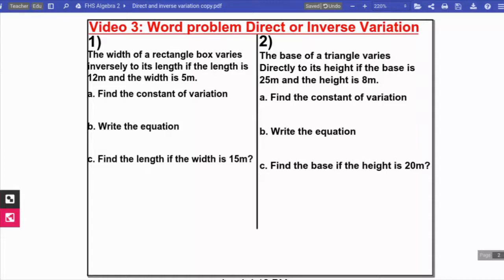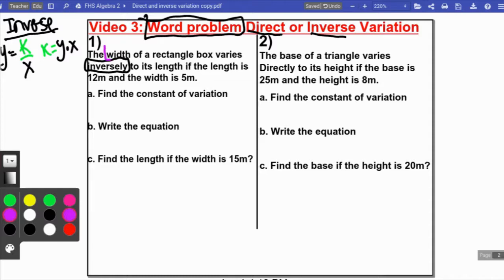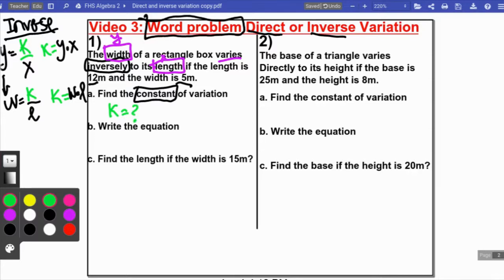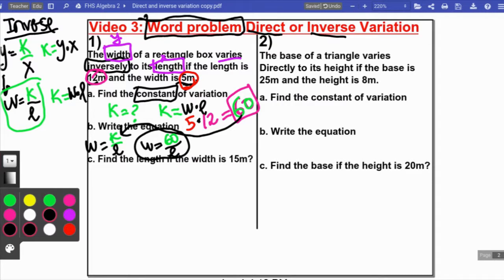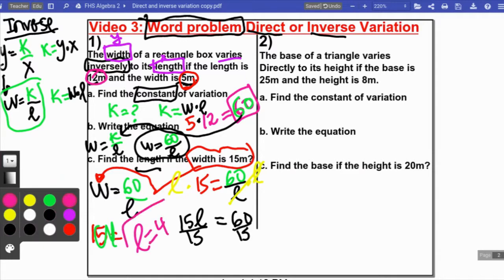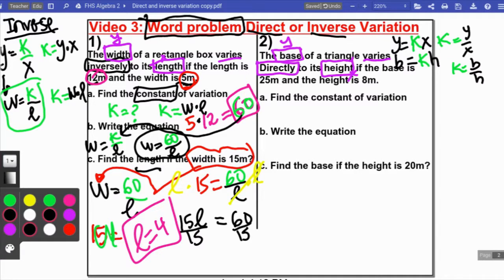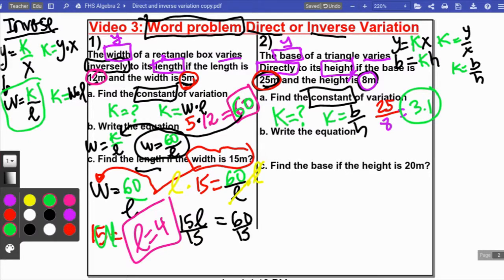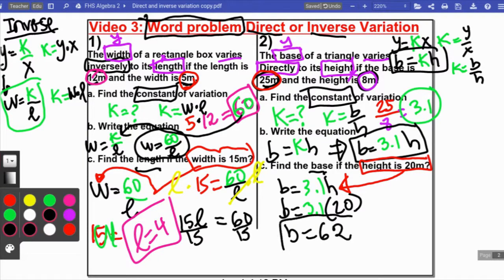WORD PROBLEMS VARIATION